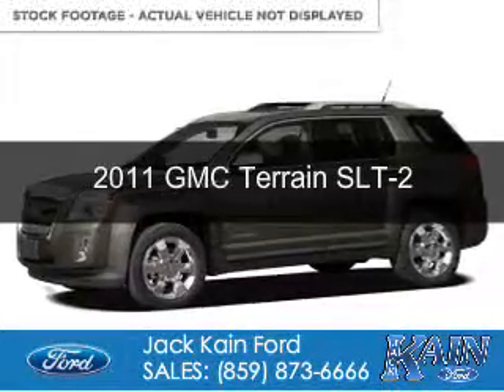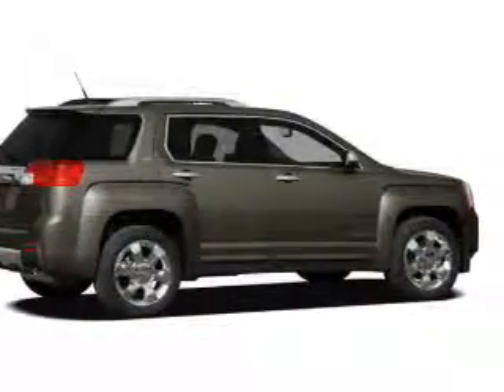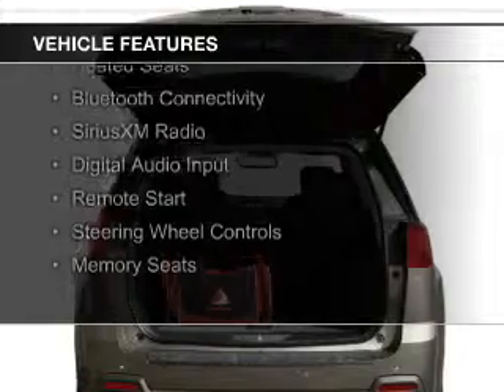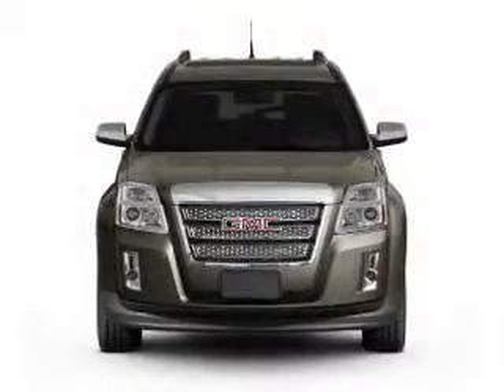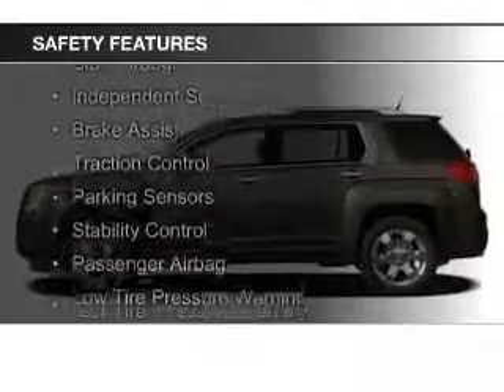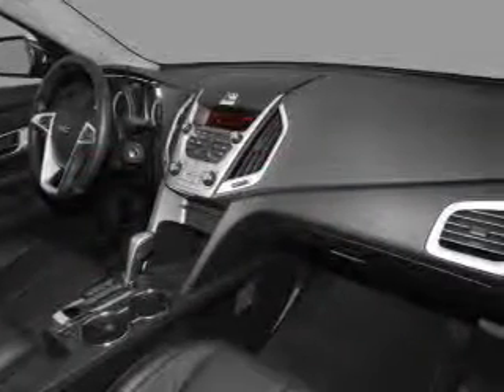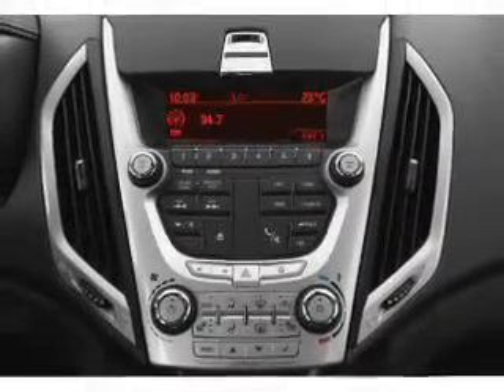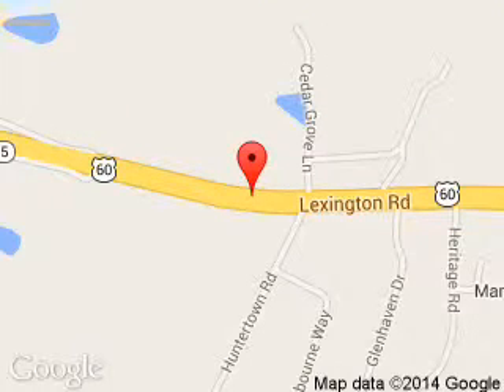2011 GMC Terrain - Versailles KY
Phone:
Year: 2011
Make: GMC
Model: Terrain
Trim: SLT-2
Engine: 2.4 liter inline 4 cylinder 16 valve
Transmission: 6-Speed Automatic
Color: Black
Mileage: 79924
Address:
3405 Lexington Road